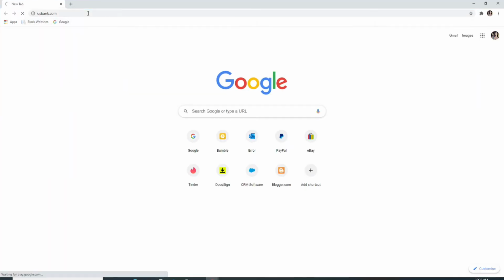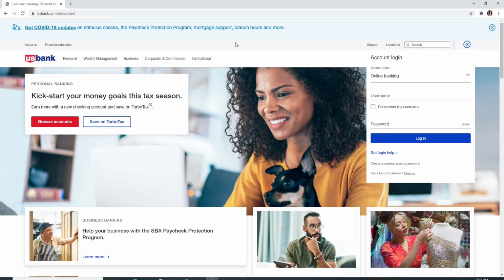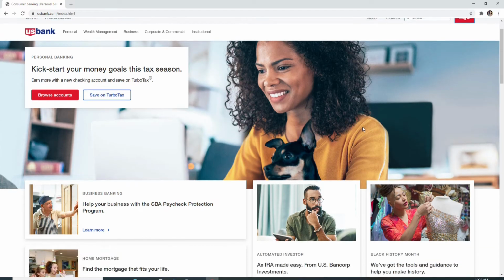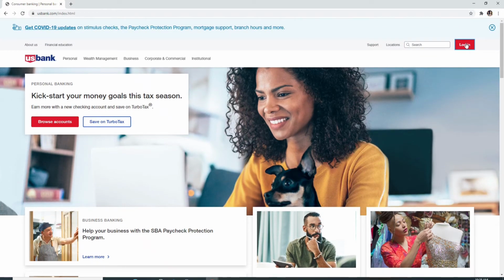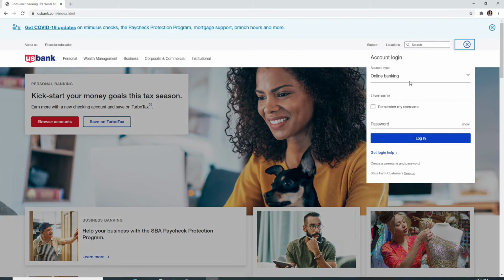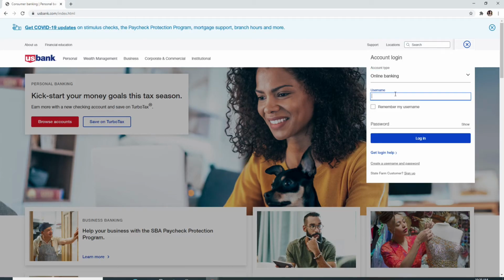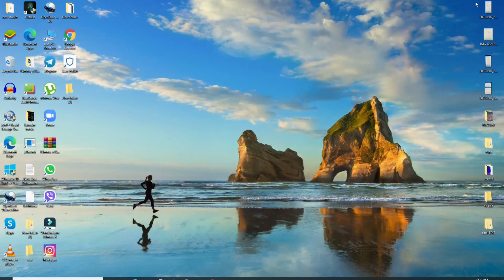US Bank Online Banking Login | usbank.com login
us bank online login | us bank online banking

This video walks you through the step by step process on how to login to your usbank online banking account. Here, you'll need to visit the official login page of usbank i.e. Now, from this page, click on login button; drop down menu will appear. Here, enter your username and password in the respective field and also select the account type as well.